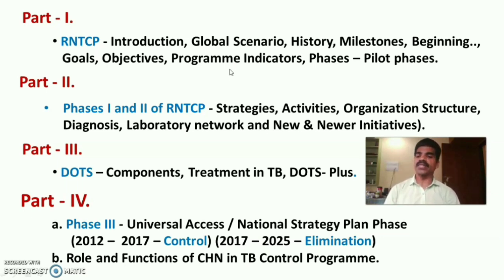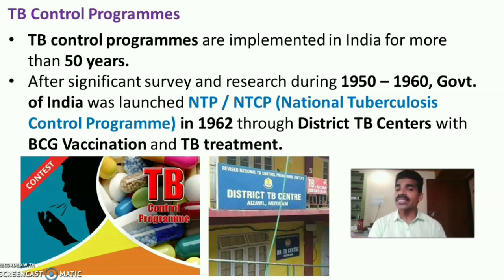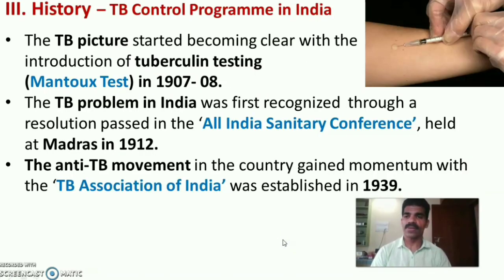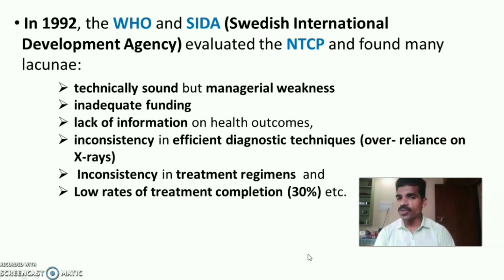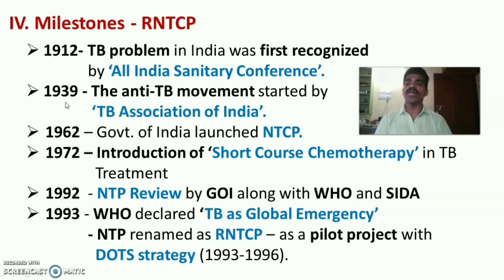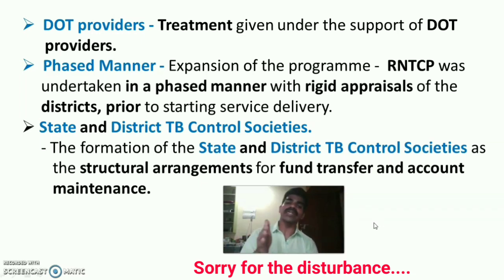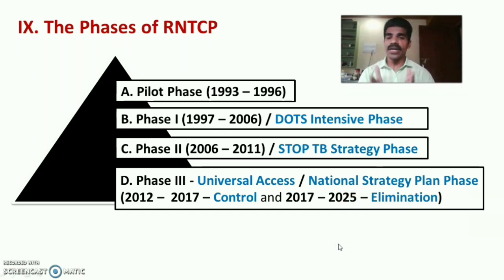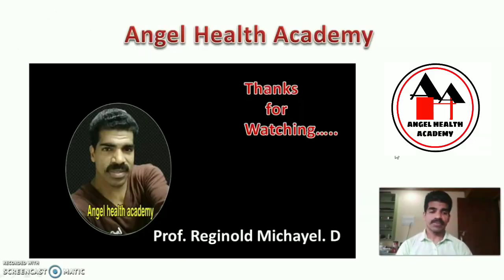Revised National Tuberculosis Control Programme- RNTCP / National TB Control Programmes in India.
I. Introduction
• Tuberculosis is one of the major health problems in the developing counties.
•  ‘World TB Day’ - ‘24th March’ every year.
TB Control Programmes
• Govt. of India launched NTP (National Tuberculosis Control Programme) in 1962 through
        District TB Centers with BCG Vaccination and TB treatment.
II. GLOBAL Scenario.
•  ‘WHO TB Report – 2020’, - incidence of ‘10 million’ people per year with TB worldwide.
TB is present in all countries and in all age groups.
• In 2021, World Health Organization (WHO) TB statistics for India - incidence 2.64 million
        cases in India
•  ‘193/ 100,000’ population per year.
• TB kills an estimated 4,80,000 Indians / year and
III. History –
• The TB picture - clear with the introduction of tuberculin testing in 1907- 08.
• The TB problem in India was first recognized by  ‘All India Sanitary Conference’ in 1912.
• The anti-TB movement started by ‘TB Association of India’ in 1939.
• The Bhore Committee Report – Only 6,000 beds for about 2.5 million patients
• Mass BCG vaccination by WHO and UNICEF with low cost in 1951.
• National TB Program – NTP -  in 1962
• In 1993, WHO declared ‘TB as a Global Emergency’ in developing countries,
• Govt. of India in 1993, began the Revised National Tuberculosis Control Programme
        (RNTCP) In 2020,  RNTCP was renamed as ‘National TB Elimination
           Program (NTEP)’.
IV. Milestones - RNTCP
 1912- TB problem first recognized in India by ‘All India Sanitary Conference’.
  1939 - The anti-TB movement started by ‘ TB Association of India’.
 1962 – Govt. of India launched NTCP.
 1972 –Introduction of ‘Short Course Chemotherapy’ 1992  - NTP Review
 1993 - WHO declared ‘TB as Global Emergency’
                  - NTP renamed as RNTCP
 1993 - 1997 – RNTCP pilot project
 1997 – 2006 – RNTCP- Phase I
 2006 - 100% Nation-wide coverage of RNTCP.
 2006 – ‘STOP TB strategy’ by WHO
 2006 – 2011 – RNTCP - Phase II
 2007 – ‘DOTS Plus’
 2012 – 2017 – National Strategic Control Plan
 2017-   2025 - National Strategic Elimination  Plan
 2020 -  RNTCP renamed as NTEP.
V. Beginning of RNTCP
• In 1993, by renaming NTCP as RNTCP as a ‘pilot project’ (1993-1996) with ‘DOTS strategy’.
Major additions to the RNTCP,
• Establishment of a TB Unit
• Decentralization of TB services
• DOTS strategy introduction
• DOT providers
• Phased manner
• Formation of State and District TB Control Societies.
VI. Goals of RNTCP
1. To decrease the Mortality and Morbidity,
2. To cut down the chain of transmission by DOTS

VII. Objectives of RNTCP
i. Initial objectives:
ii. Later objectives:
1. To achieve 90% notification.
2. To achieve 90% success rate
VIII. Programme Indicators
IX. The Phases of RNTCP
RNTCP was launched in 1993, in a phased manner
 The Pilot Phase  – (1993 – 1996)
  The Phase I – (1997 – 2006) /  DOTS intensification phase
  The Phase II – (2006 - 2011) / Stop TB strategy Phase
 National Strategy Plan Phase - 2012 – 2017 – Control) and    -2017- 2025 – Elimination)
A. Pilot Phase – (1993 – 1996)
• As a pilot project,
     Pilot Phase I,
     Pilot Phase II and
     Pilot Phase III
STRATEGIES
1. Passive Surveillance
2. Examination of Sputum.
3. X-ray of patients.
4. Tuberculin test ( MOUNTAX)
5. BCG vaccination
6. Freely supply of Ant TB drugs to TB clinics
7. TB training centre

Activities of RNTCP.
1. Inter-sectoral collaboration including Medical Colleges.
2. Supervision and Monitoring.
3. Expanding services to difficult areas.
4. IEC
5. TB-HIV co-ordination.
6. Drug Resistance Surveillance.
7. Operational research
8. . Others